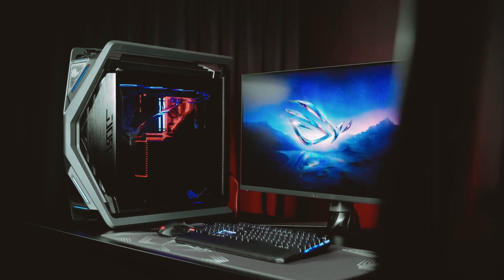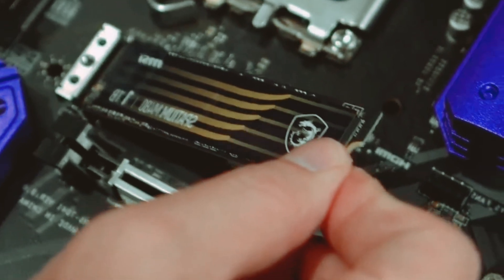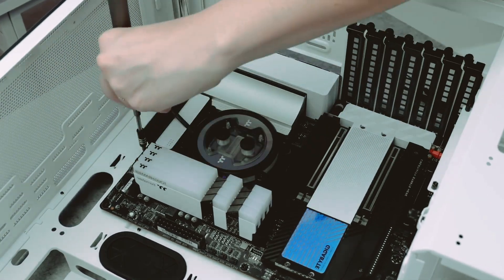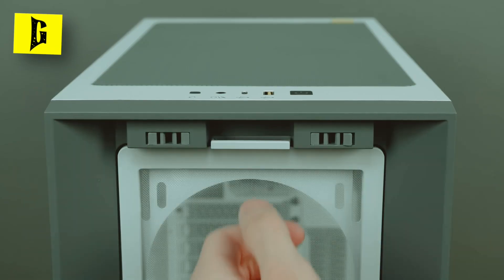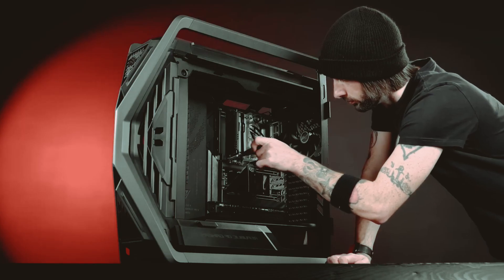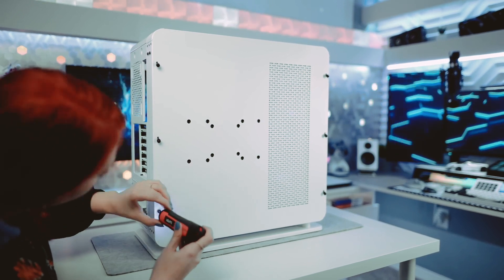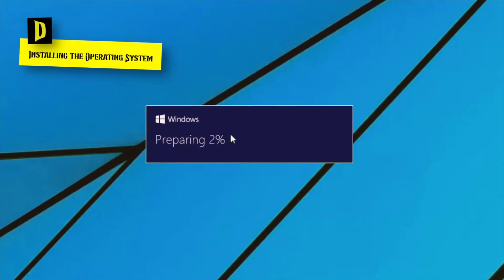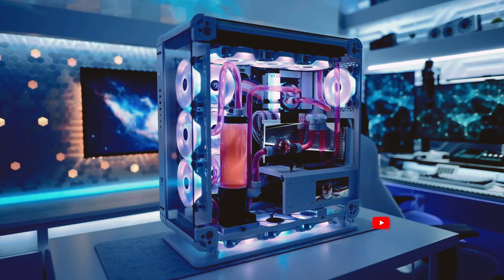The Ultimate Guide to Building Your Own Gaming PC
Introduction:
Building your own PC may seem like a daunting task, reserved only for hardcore tech enthusiasts. However, with the right guidance and a dash of enthusiasm, anyone can embark on this exciting journey. In this guide, we will walk you through the step-by-step process of building your very own customized PC.
Planning Your Build: Planning your PC build is a crucial step that shouldn't be overlooked. Before diving headfirst into assembling your PC, taking the time to plan will ensure you make the right choices and get the most out of your investment.
The first step in planning your build is to set a budget. Determine how much you're willing to spend on your PC, taking into consideration not only the cost of the components but also any peripherals you might need, such as a monitor, keyboard, and mouse. Having a budget in mind will help guide your decisions and prevent overspending.
Next, identify the primary purpose of your PC. Are you a gaming enthusiast looking for a high-performance rig? Are you a graphic designer or video editor in need of powerful hardware? Understanding your specific needs will allow you to choose the right components that will maximize performance and value for your intended use case.
For gaming, you'll want to prioritize a fast processor, ample RAM, and a powerful graphics card. If you're into content creation, focus on a processor with a high core count and good multi-threading performance, along with a generous amount of RAM and fast storage options.
Consider the future as well. Will you be upgrading your PC down the line? If so, make sure to choose components that allow for easy upgrades and compatibility with future technologies.
Research is key during the planning phase. Look up reviews and benchmarks for the components you're interested in to ensure they meet your performance expectations and are reliable.
Choosing the Right Components:
a. The processor, or CPU, is the core component that drives the performance of your PC. When choosing a CPU, consider factors such as clock speed, the number of cores, and compatibility with other components. It's important to find a CPU that meets your needs and fits your budget.
b. The motherboard acts as the central hub that connects all the components in your PC. It's crucial to ensure compatibility between your chosen CPU and motherboard. Additionally, select a motherboard that offers the necessary features and expansion slots for future upgrades, allowing you to enhance your system over time.
c. If gaming or graphic-intensive tasks are important to you, investing in a capable graphics card, or GPU, is crucial. Look for models with sufficient VRAM (video RAM) to handle demanding visuals. Consider factors such as power consumption and cooling to ensure optimal performance and longevity.
d. Memory, or RAM, plays a vital role in multitasking and running applications smoothly. Determine the amount of RAM you need based on your workload. While a minimum of 8GB is generally sufficient, consider opting for 16GB or more for resource-intensive applications, allowing for better performance and multitasking capabilities.
e. When deciding on storage for your computer, you have the choice between traditional hard drives (HDD) and solid-state drives (SSD). SSDs are faster, providing quicker boot times and application loading, while HDDs offer more storage capacity at a lower cost.
f. The power supply unit (PSU) is crucial for providing sufficient power to your components. Choose a PSU from a reputable brand and ensure it meets the power requirements. Consider efficiency ratings and modular cables for better cable management.
g. The case you choose should accommodate your selected components, provide good airflow to keep your PC cool, and have a design that appeals to you. Look for dust filters and cable management features to keep your system clean and organized.
h. Keeping your PC cool is important for optimal performance. If you plan to overclock, consider an aftermarket CPU cooler or liquid cooling system. Additionally, case fans or radiators can aid in heat dissipation, ensuring your system stays cool during operation.
Assembling Your PC:
To begin building your computer, it is important to create a suitable workspace. Find a clear and well-lit area where you have enough space to work comfortably. Gather all the necessary tools for the job, including a screwdriver, zip ties, and thermal paste, as they will come in handy during the assembly process.
Next, focus on mounting the CPU and RAM. Follow the manufacturer's instructions to install the CPU onto the motherboard. Take extra care to align the CPU correctly and secure it in place. Then, insert the RAM sticks into the appropriate slots on the motherboard...
...So go ahead, unleash your inner techie, and build the PC of your dreams!